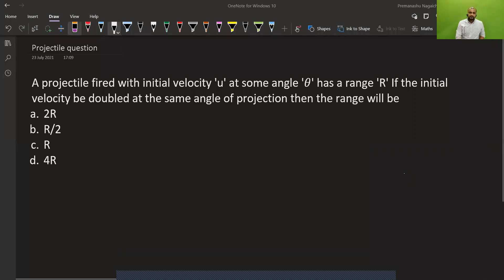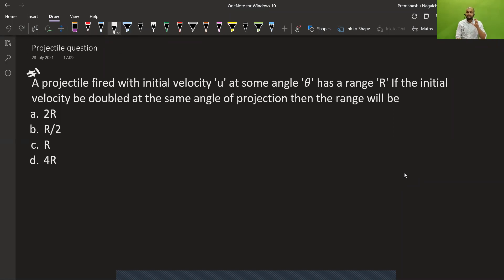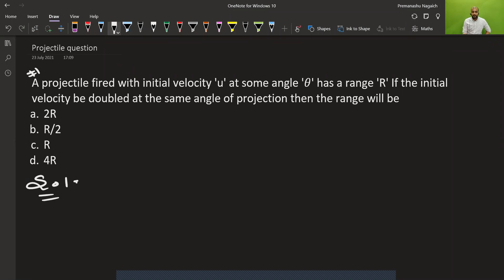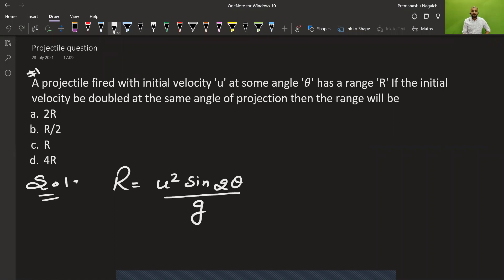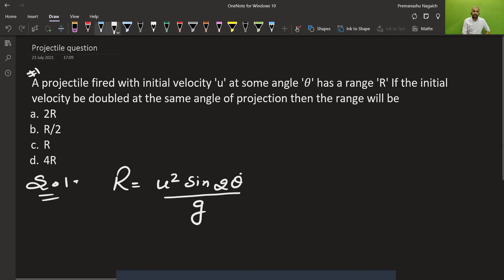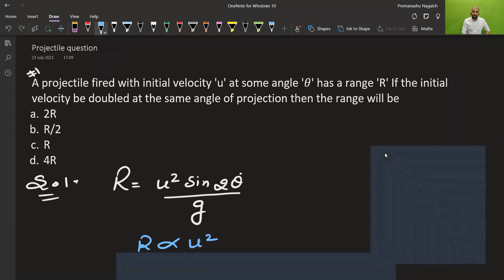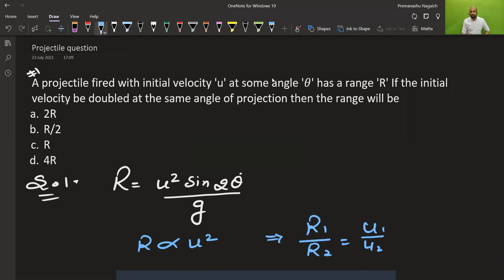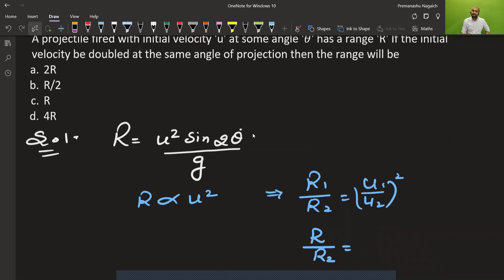Projectile numerical 1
Hello Students,